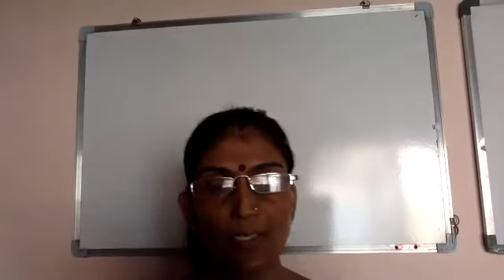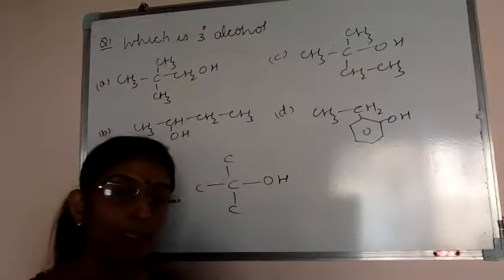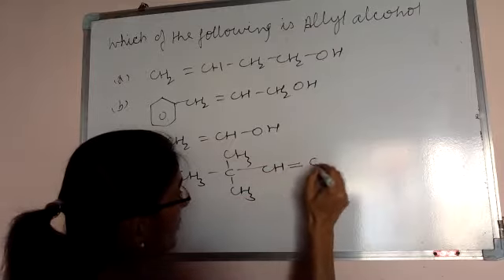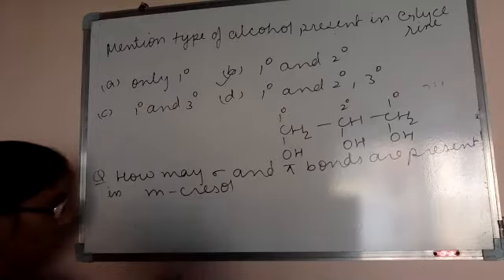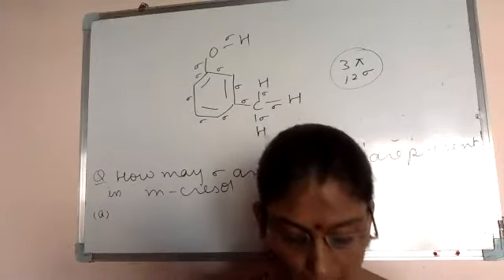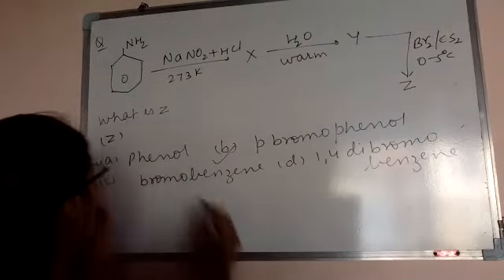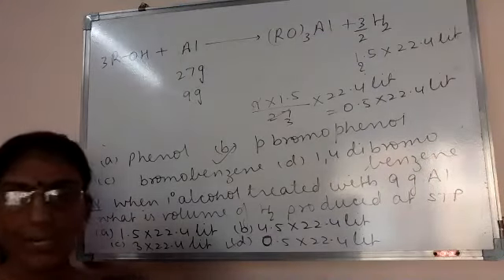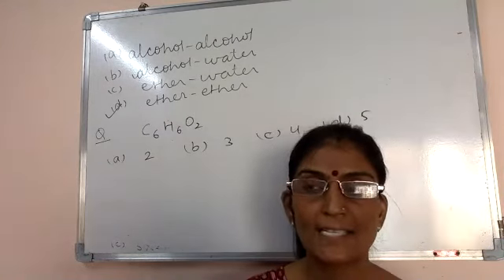STD 12 Ch 11 Alcohol phenol ether MCQ